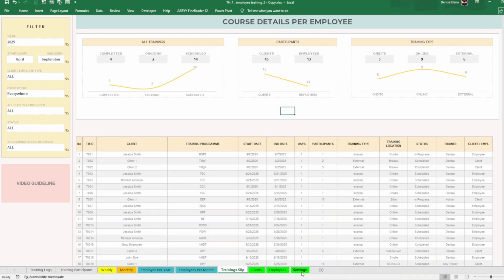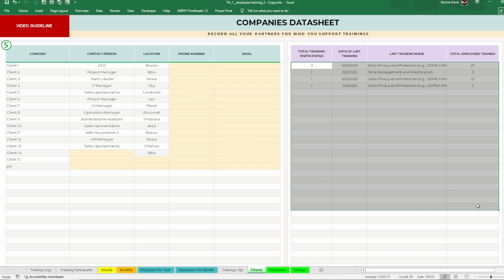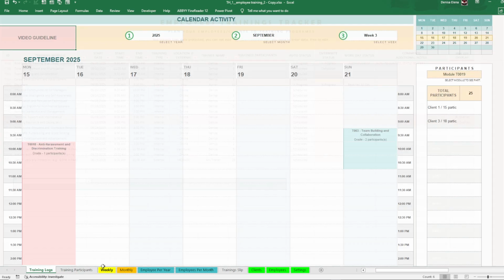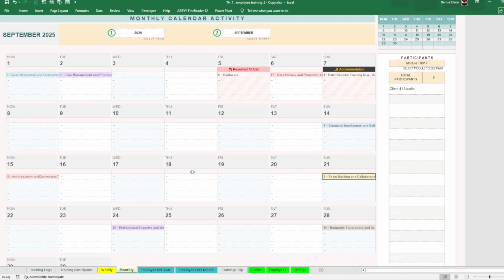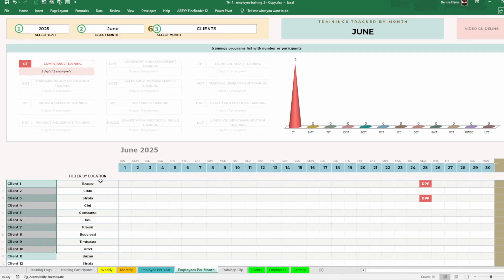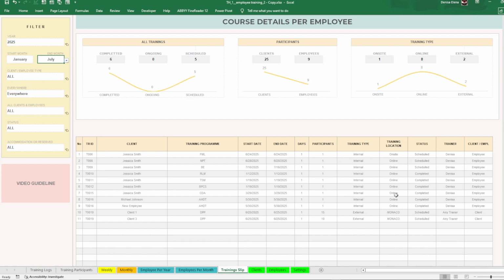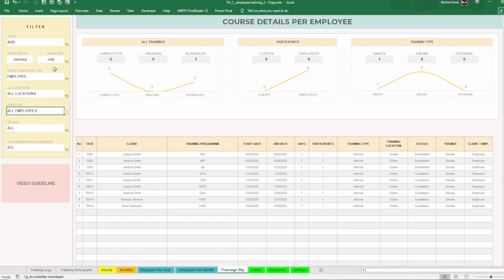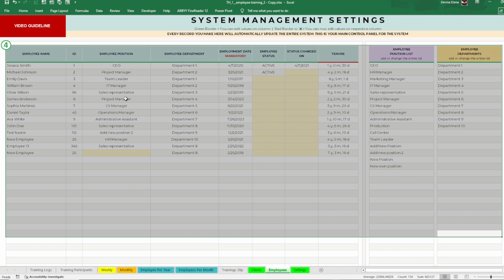Employee Training Tracker in Excel | Records, Schedules & Dashboards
See how this Employee Training Tracker in Excel helps businesses organize training records, schedule sessions, assign participants and review employee or client training history.

 Employee and client training records
 Internal and external training sessions
 Training schedules and calendar views
 Participant management
 Monthly and annual dashboards
 Filters and printable training reports

Designed for HR teams, training coordinators, managers and small businesses that need a structured employee training management system.

Browse all PerfectPlannersGS Excel business systems

This is a digital Excel product. No physical item will be shipped. Questions before purchasing? Contact PerfectPlannersGS through Etsy.

CHAPTERS
00:00 Employee Training Tracker overview
00:28 Training settings, categories and modules
01:10 Employee and client records
02:05 Training Logs tab
02:45 Assigning training participants
03:42 Weekly training calendar
05:04 Monthly training calendar
05:47 Employee or client yearly report
06:57 Monthly employee and client matrix
08:25 Filtered training slips and reports
11:23 Setup and workflow summary